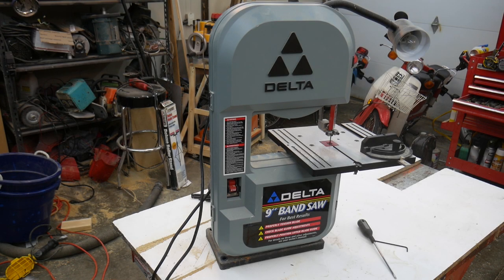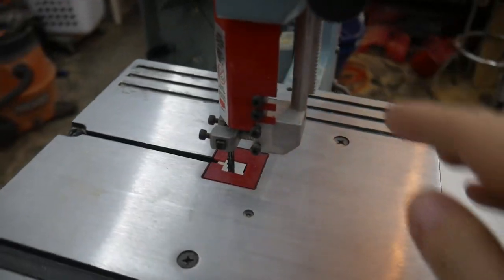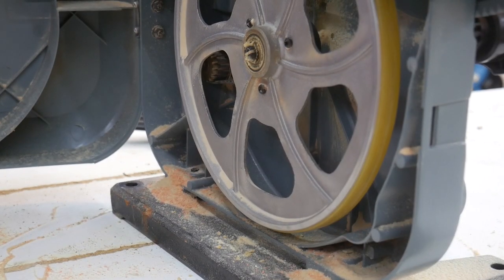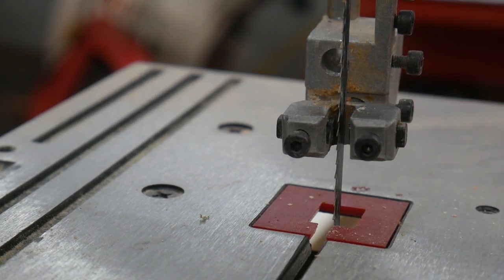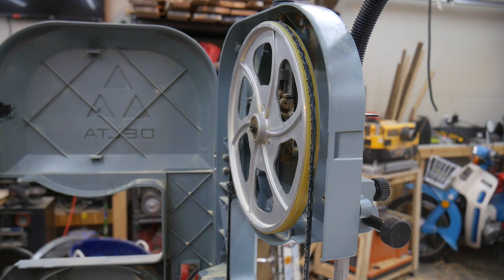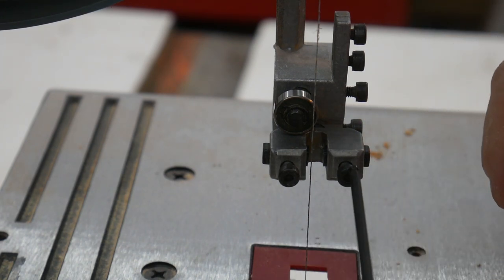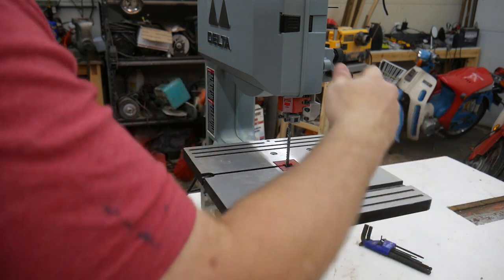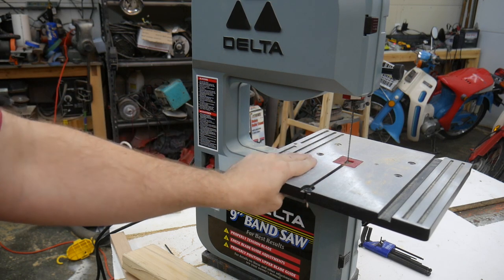$20 Bandsaw: Good Deal or Garbage?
***Reupload due to some brightness issues

Here is a great Bandsaw setup video with Alex Snodgrass and the Wood Whisperer:

I got this bandsaw from Facebook marketplace for $20.  Can I tune it up enough to be a good tool for the shop?  Let's find out!